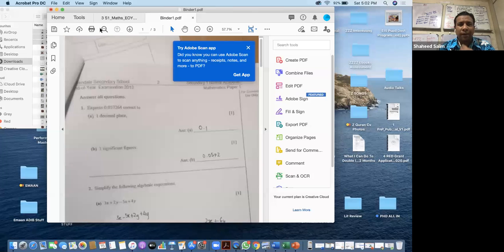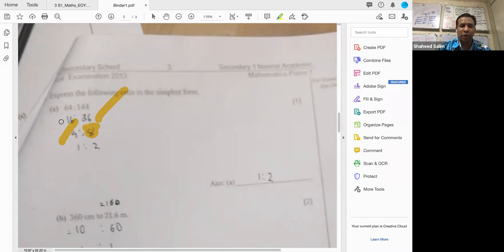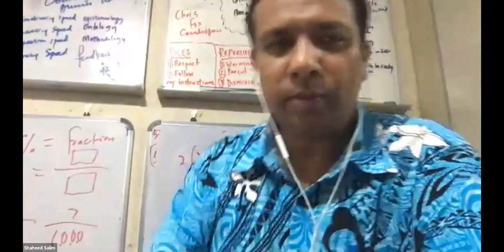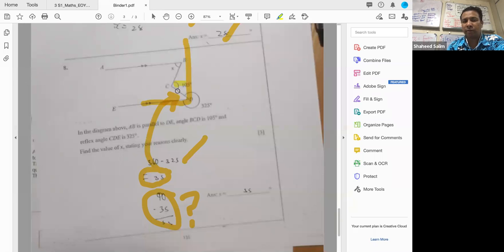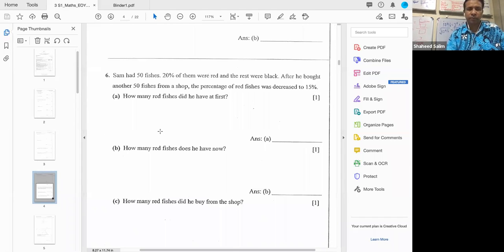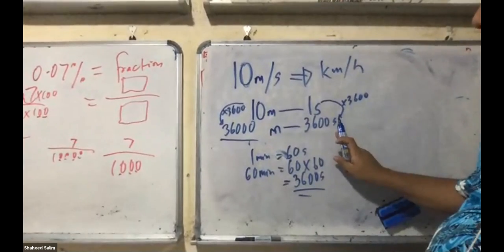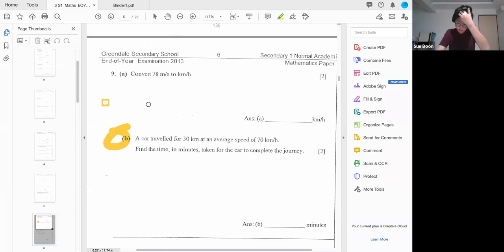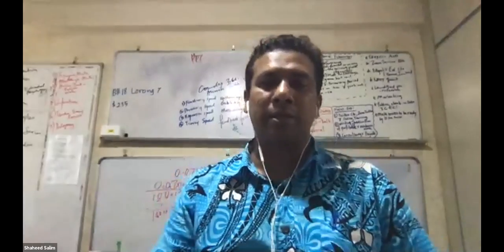Edmund Tuition 15August2020